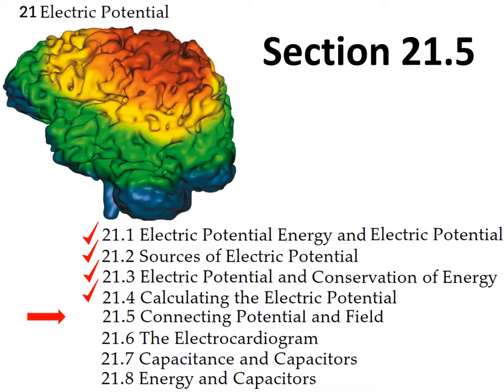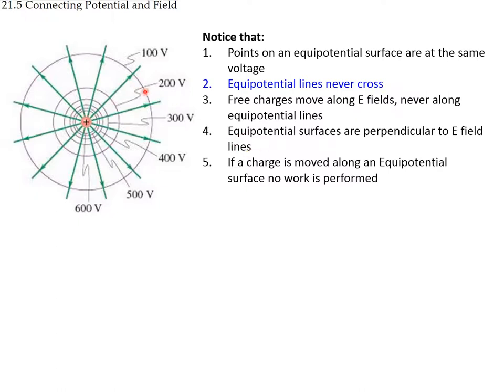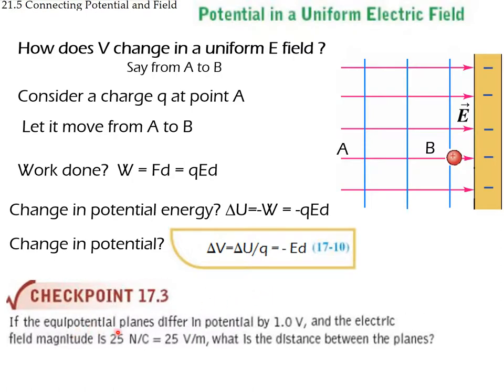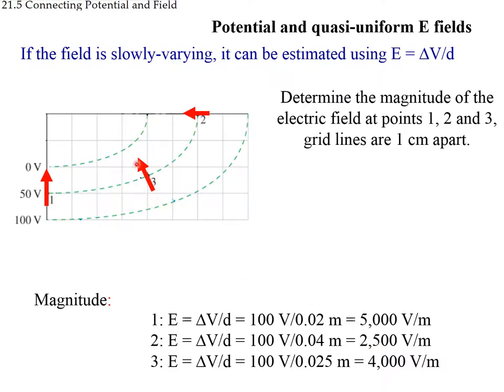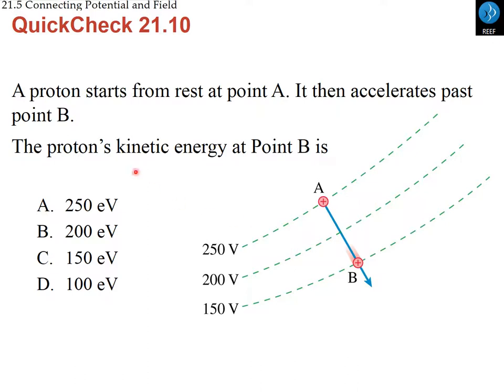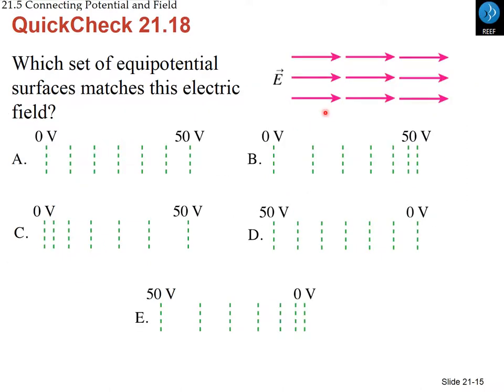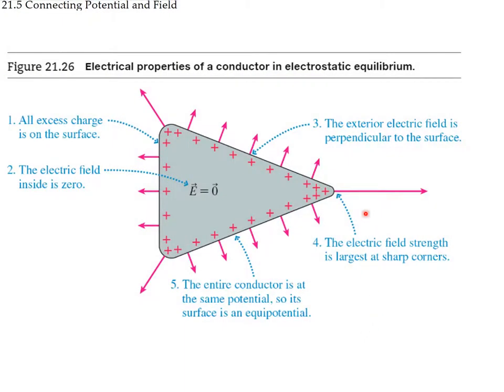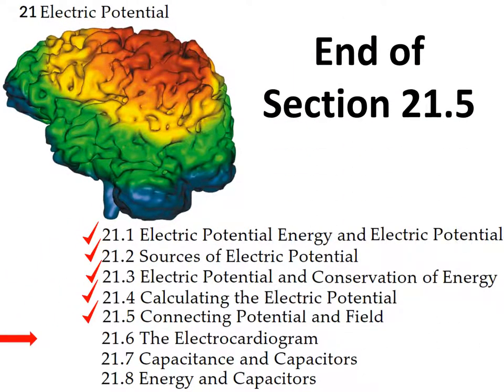PHYS 1404 - Ch. 21.5 - Knight book